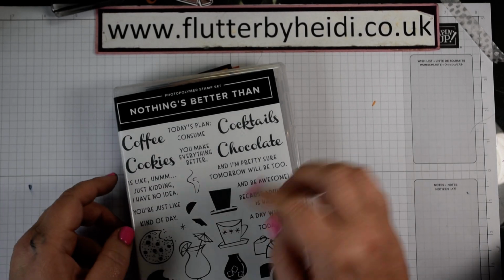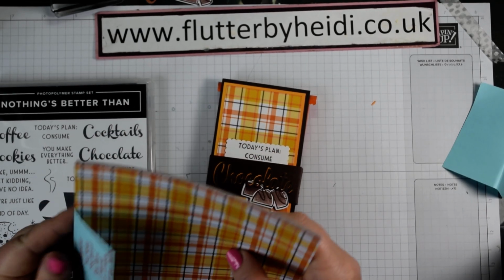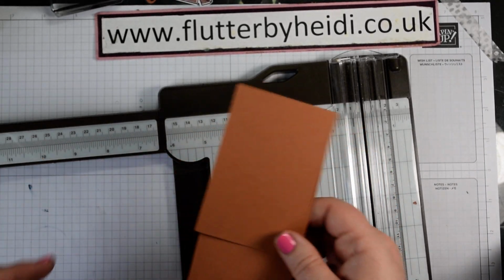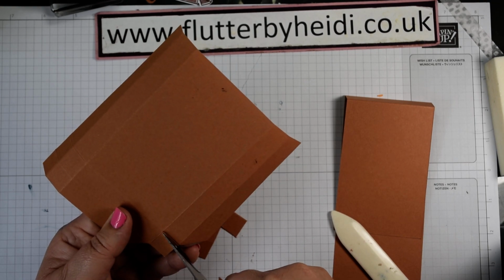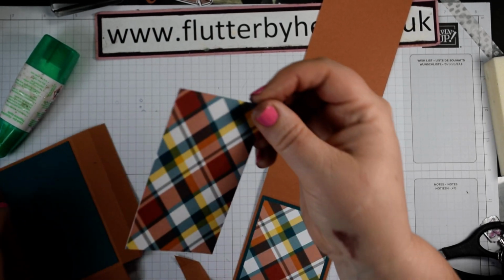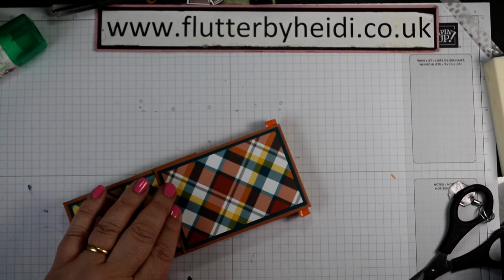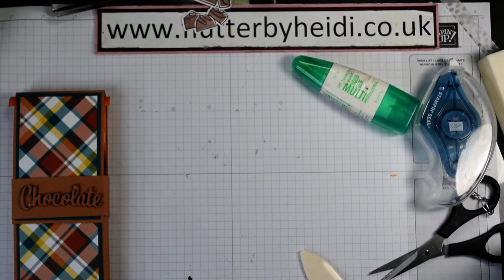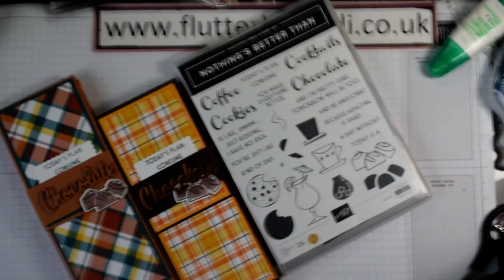How to make a treat box for three Lindor Bars